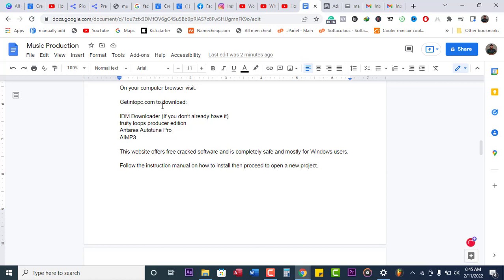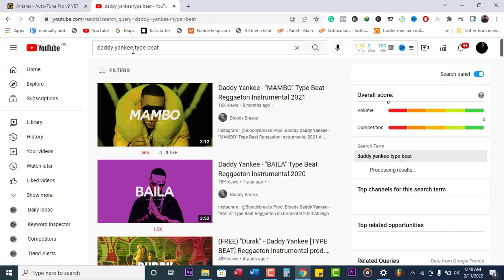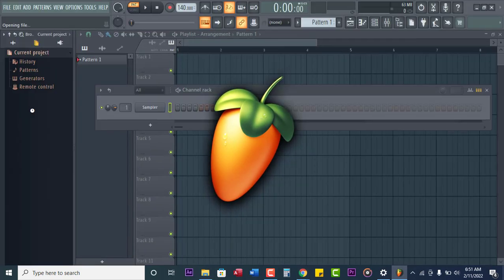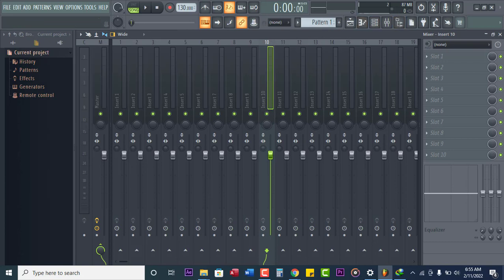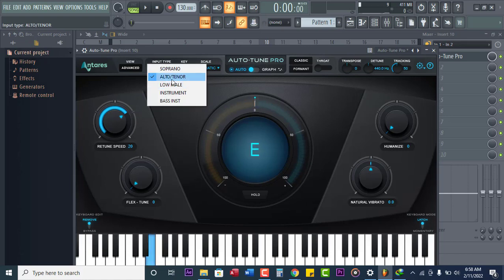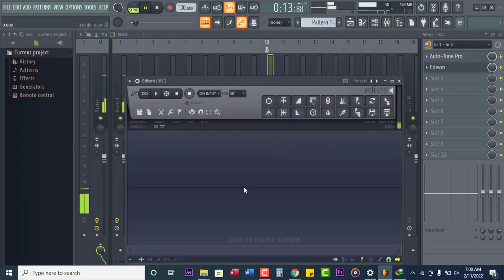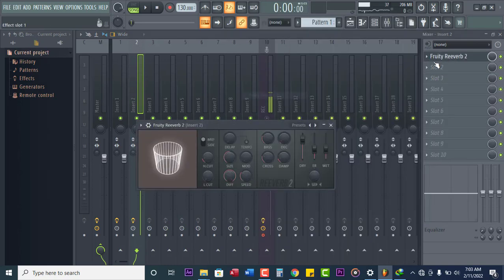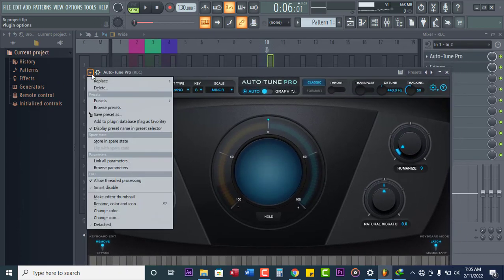Music course video presentation final